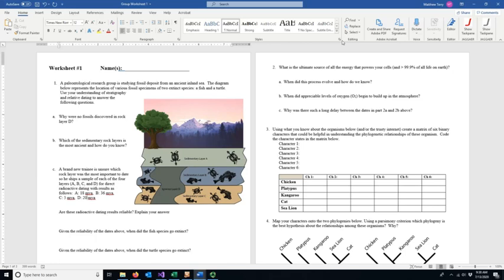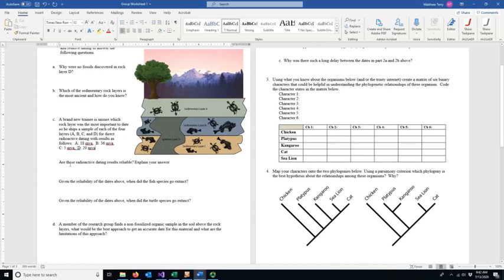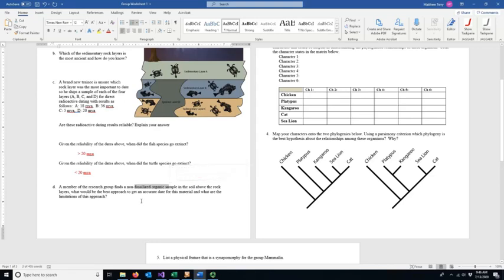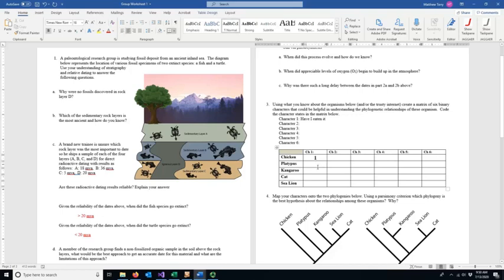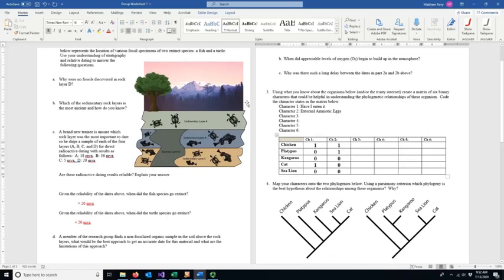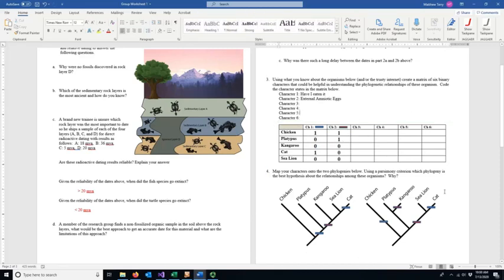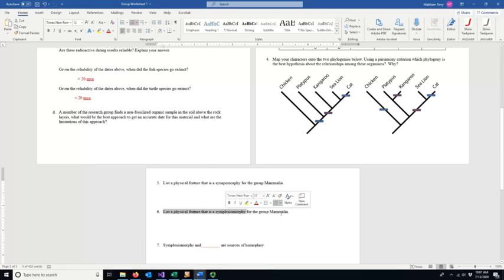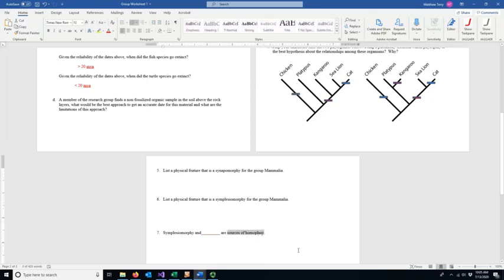Worksheet 1 Guide